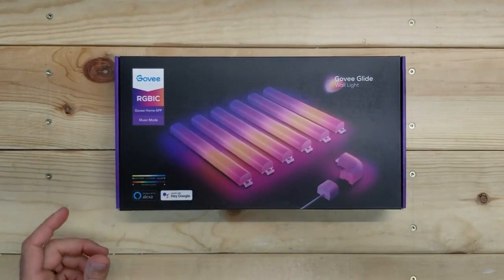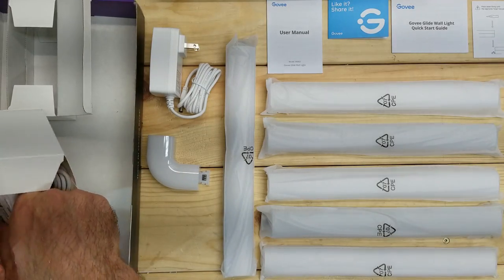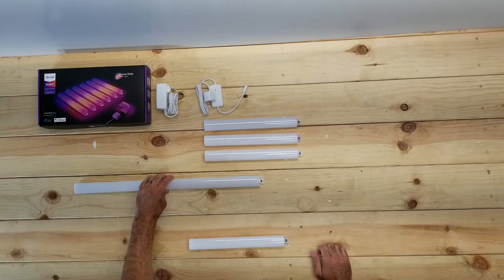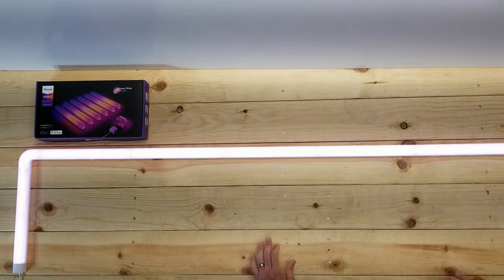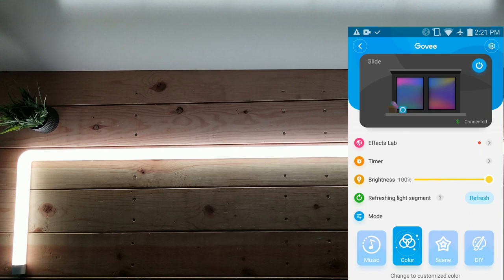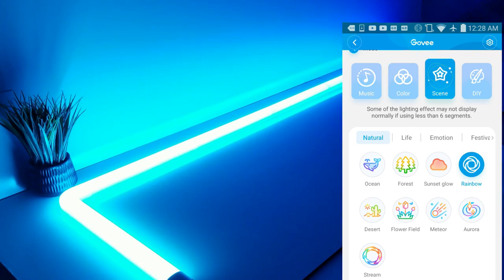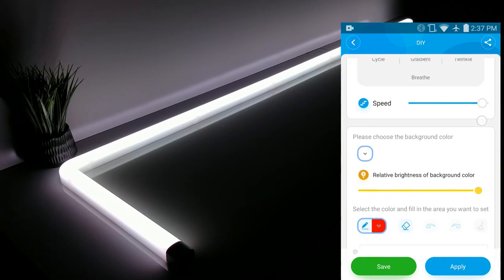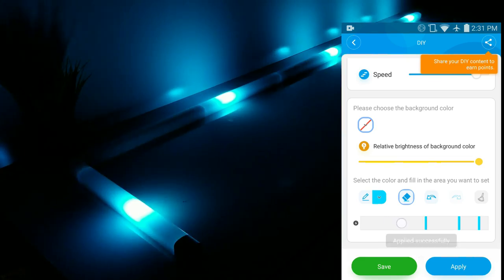Govee Glide Wall Light Unboxing / Review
Govee Glide RGBIC Wall Light
Govee RGBIC 32ft Light Strip with IR Remote
Govee Immersion Lightstrip 2.0 Light Kit:
Govee Flow Pro TV Light Bars
Govee Glow Smart Table Lamp
Govee Aura Smart Table Lamp

I hope you enjoy my unboxing and review of the brand new Govee Glide Wall Light. If you are curious how I made the RGB Lightsaber, Mega Man, Blaster Gun and Tron Light Cycle from the beginning of the video, I will be making a full DIY tutorial of those in the near future so make sure to subscribe and hit the bell to be notified when it is completed!